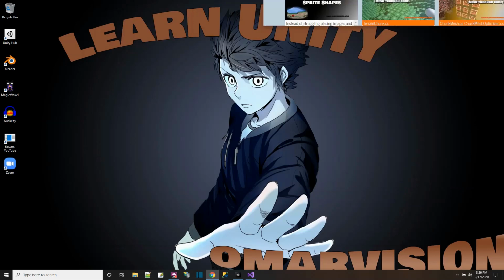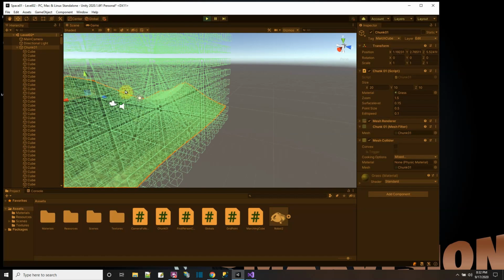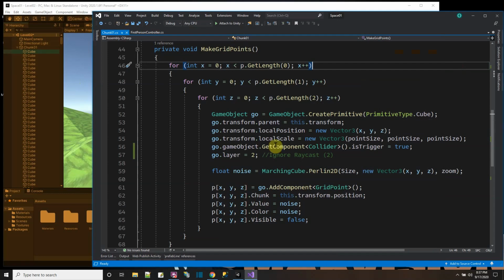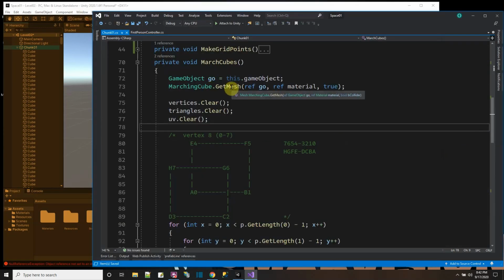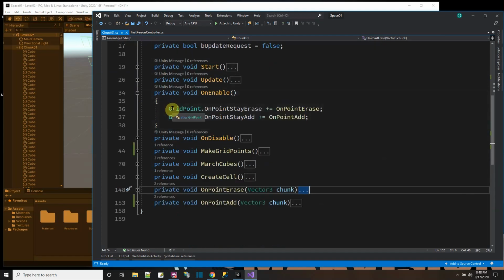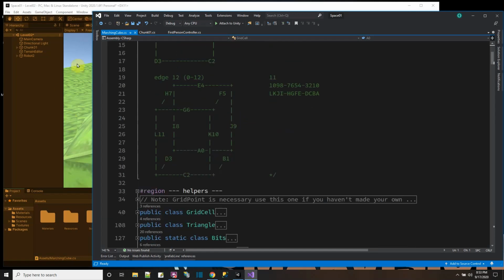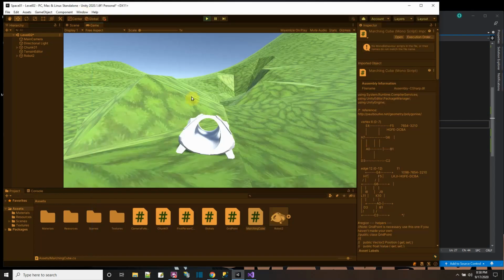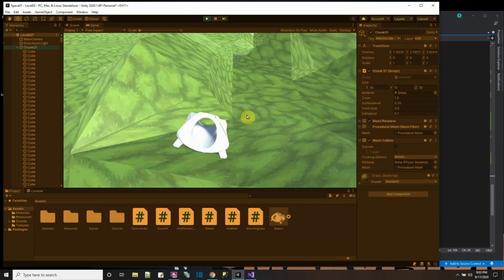How To Use Marching Cubes in a Game (Unity 2020)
So know that I know the marching cubes algorithm, how can I implement it in a game of some type. One way is like in a minecraftee type of way. Modify the terrain around me in real time during game play... So that's what I did here in this tutorial video.